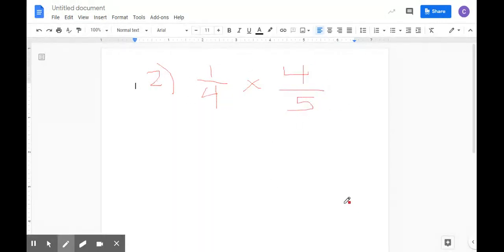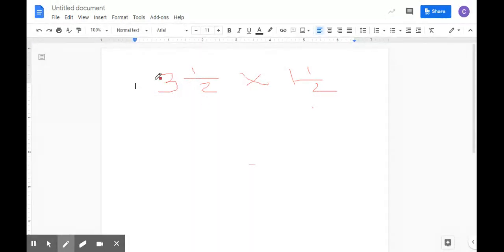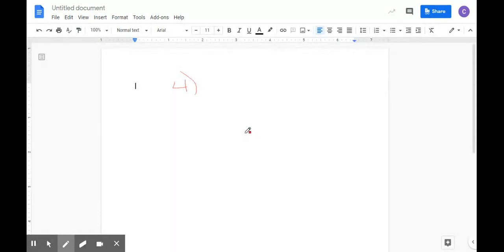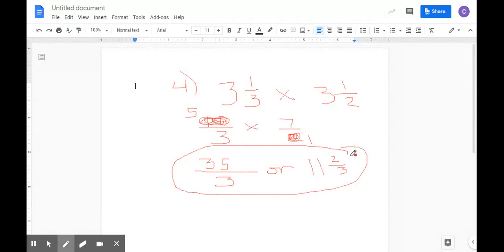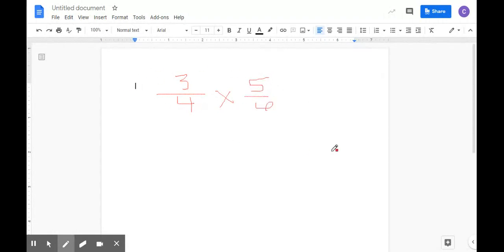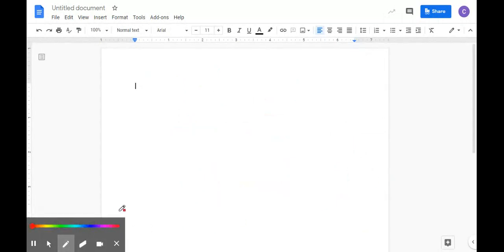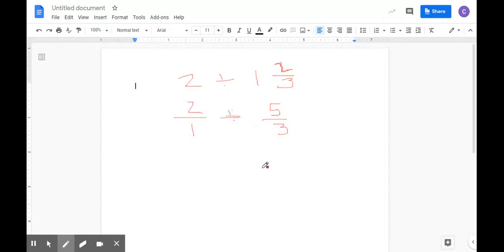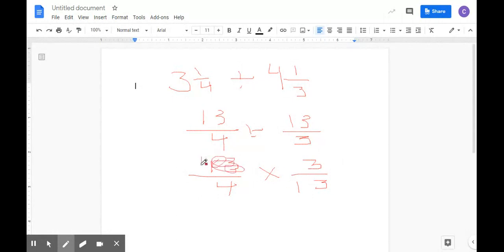Untitled document - Google Docs